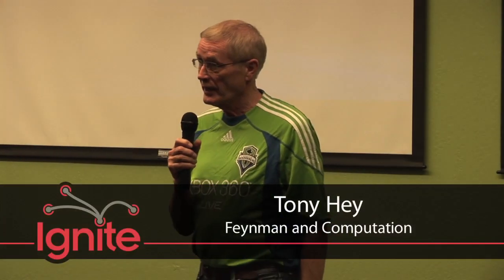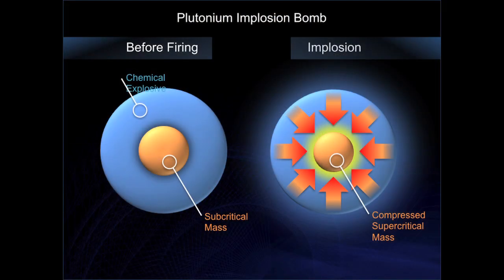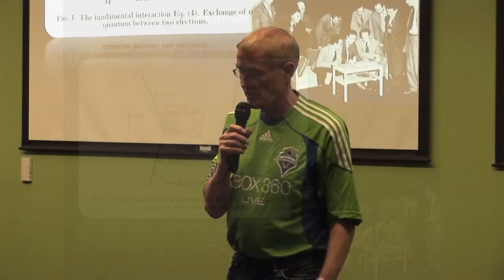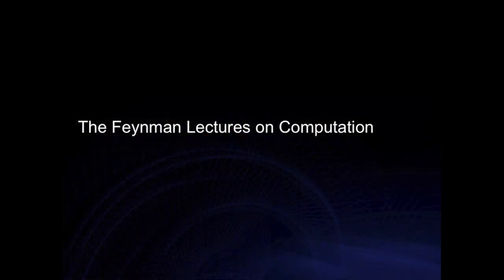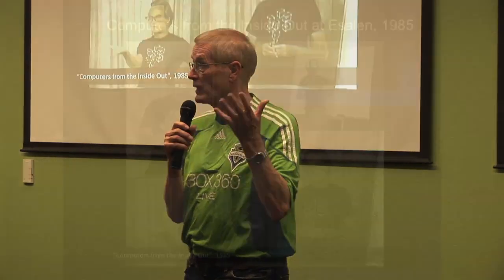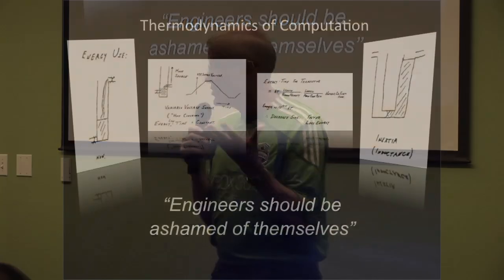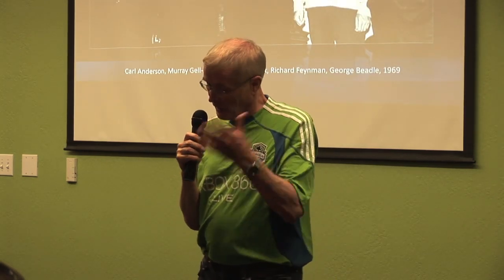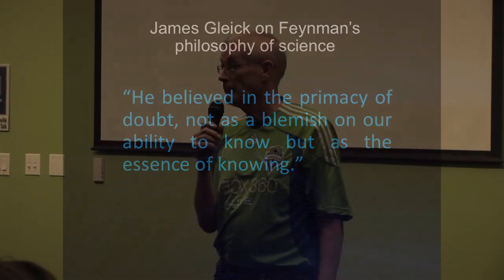Feynman and Computation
Tony Hey presents, Feynman and Computation, at Ignite Sci Foo 2011